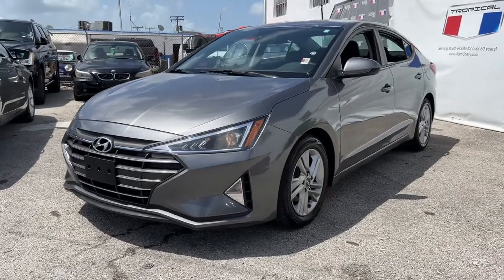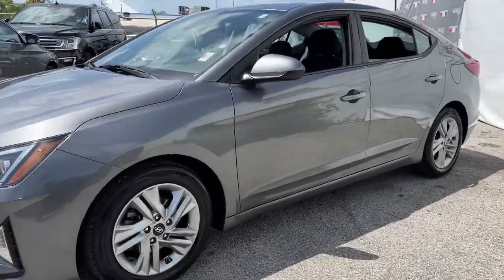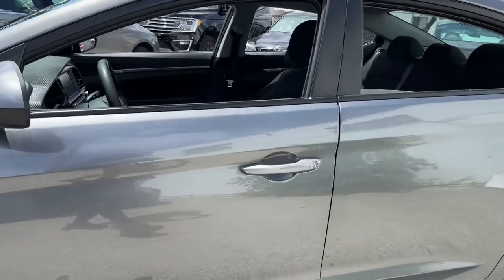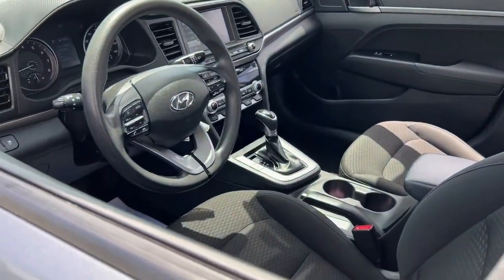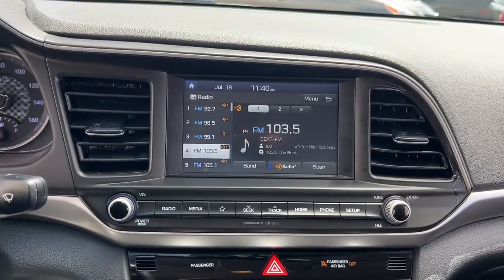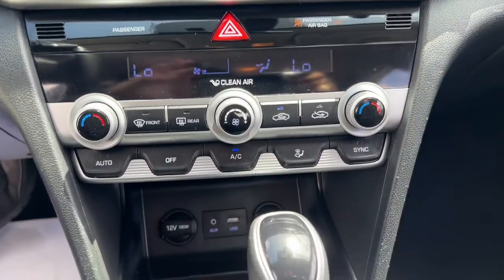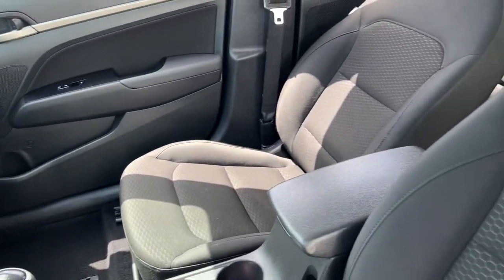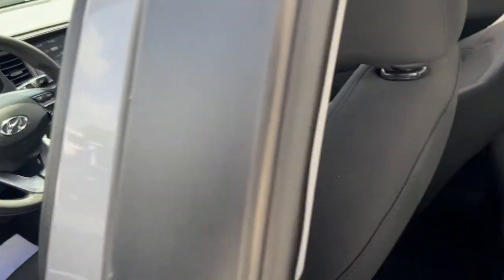2020 Hyundai Elantra Miami Shores, Aventura, Miami Beach, Miami Lakes, Miami, FL R17912F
Machine Gray Used 2020 Hyundai Elantra available in Miami Shores, Florida at Tropical Chevrolet. Servicing the Aventura, Miami Beach, Miami Lakes, Miami, FL area.

#{MAKE}
#{MODEL}
2020 Hyundai Elantra SEL - Stock#: R17912F - VIN#: 5NPD84LF1LH539106

Tropical Chevrolet
8880 Biscayne Blvd

2020 Hyundai Elantra SEL Recent Arrival! 30/40 City/Highway MPG